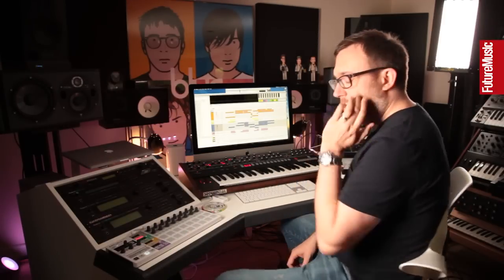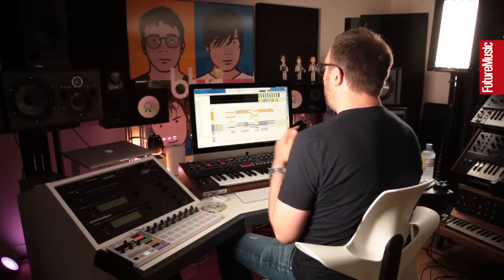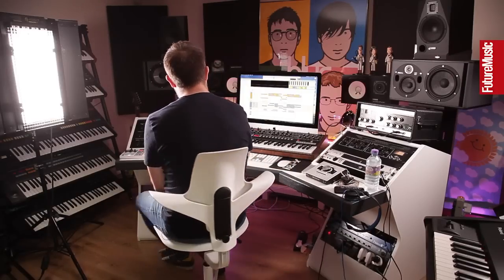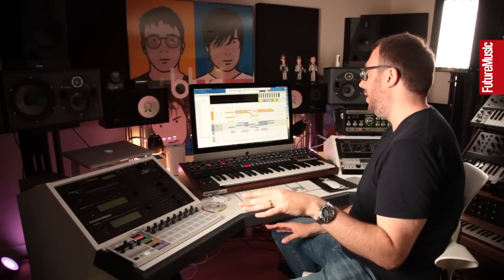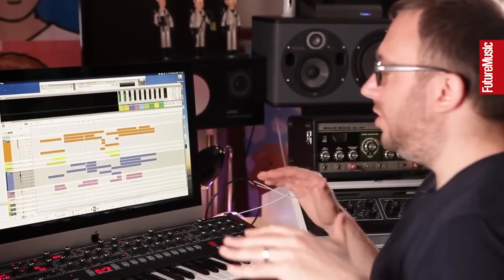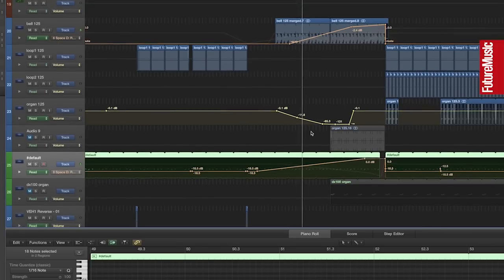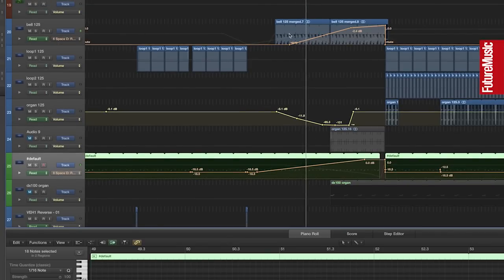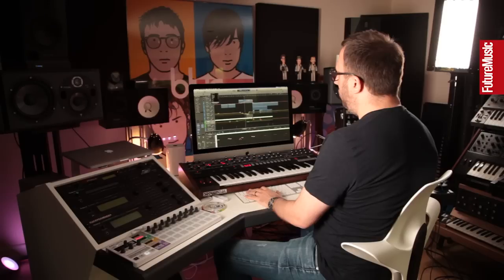Shadow Child on creating an automated breakdown – Issue 308 preview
House master Shadow Child shows us how he built the automated breakdown for his remix of Jaydee classic Plastic Dreams. Get the full video with issue 308 of Future Music magazine